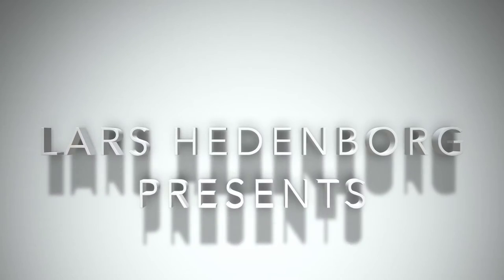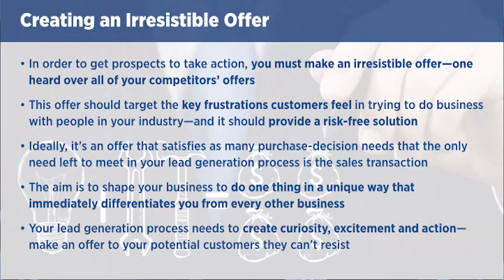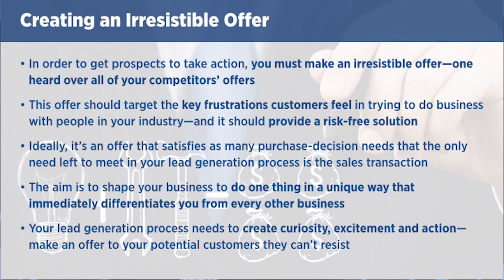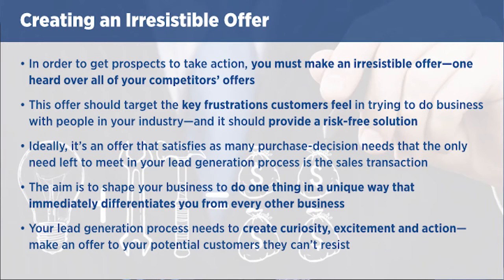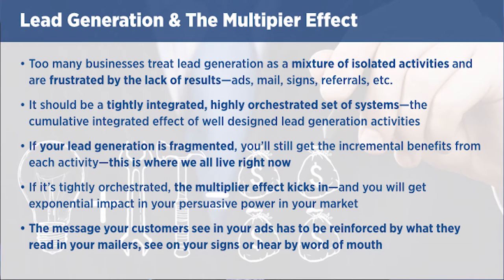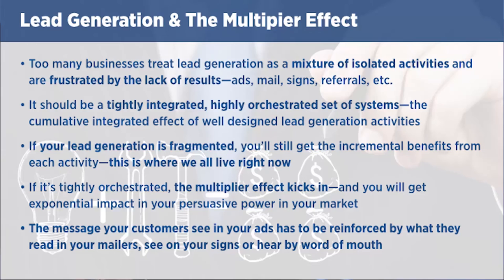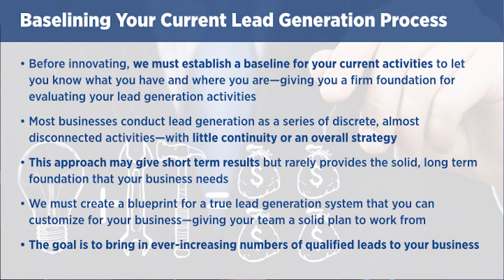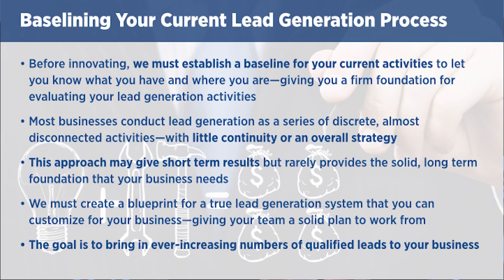How to Build a Lead Generation Strategy for Long-Term Results